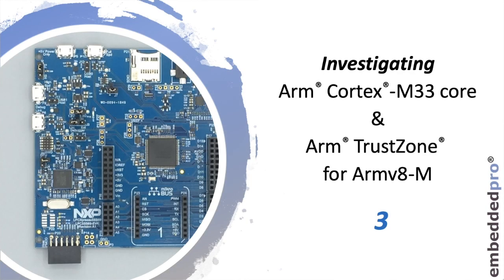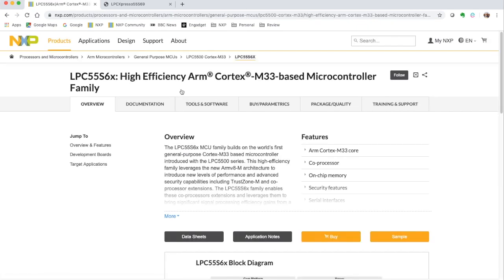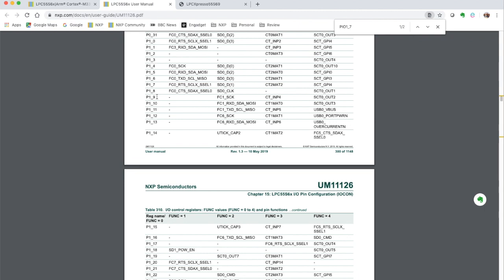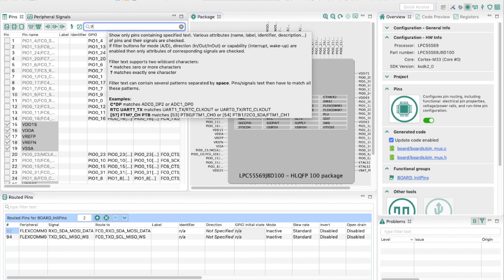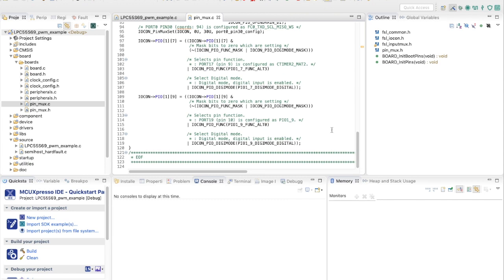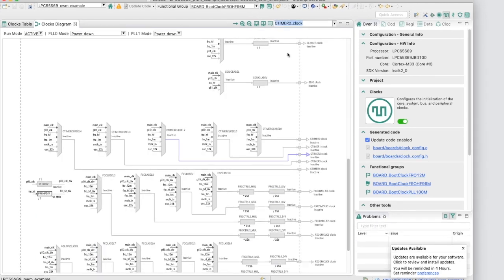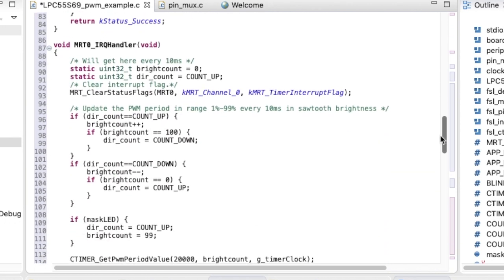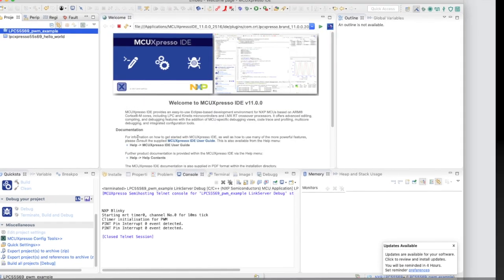3 Using the Pins Config Tool from MCUXpresso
A step-by-step guide to use MCUXpresso IDE, the LPC55S69-EVK and MCUXpresso Pins Config tool to create a new PWM Example.